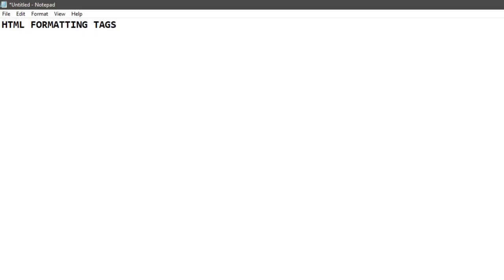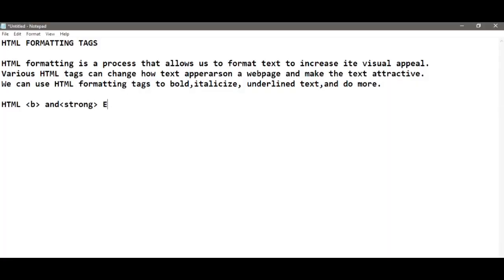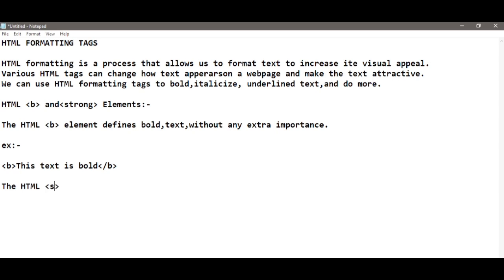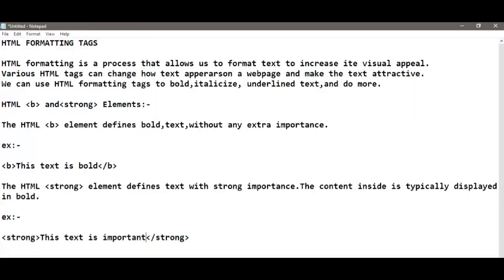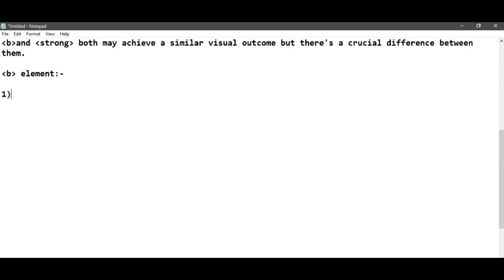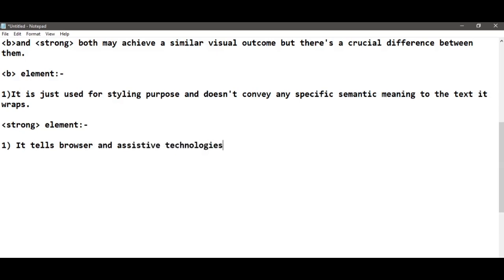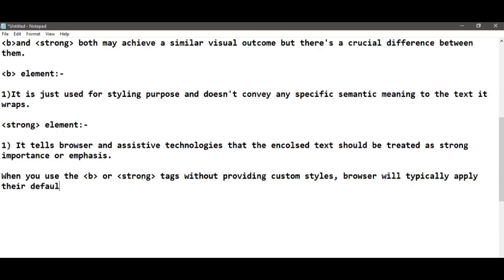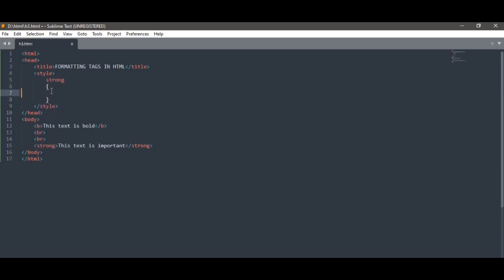Formatting Tags in HTML|| HTML TUTORIAL|| Code With Neha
In my previous video I have discussed about html heading tag you can check the video from the above I button
In today's video we will be discussing about b and strong elements in html
And the basic difference between them
HTML  b and  strong Elements
HTML Formatting is a process that allows us to format text to increase its visual appeal. Various HTML tags can change how text appears on a web page and make the text attractive. We can use HTML text formatting tags to bold, italicize, underlined text, and do more.

The HTML b element defines bold text, without any extra importance.

Example
bThis text is bold /b
The HTML strong element defines text with strong importance. The content inside is typically displayed in bold.

Example
strong This text is important! /strong

Let us apply it on the text editor

Starting with the basic html tags

Within body tag
Using our 1st formatting tag b tag
So

b This text is bold/b
And
 note that
b and strong  both may achieve a similar visual outcome, but there's a crucial difference between them.

b tag is only used for styling purpose and doesn't convey any specific semantic meaning to the text it wraps.

Whereas strong tag tells web browsers and assistive technologies that the enclosed text should be treated as having strong importance or emphasis.

When you use the b or  strong tags without providing custom styles, browsers will typically apply their default styles for bold text. But these default styles can be overridden by CSS styles defined within the webpage's stylesheet or inline styles applied directly to the elements.

So adding css style tag just above closing head tag
Within style tag
Strong with curly braces
Writing parameters as
 font weight : normal;
color: red;

I will discussing rest of the formatting tag in the next video

that's all for today Hope you all will get some help from this video